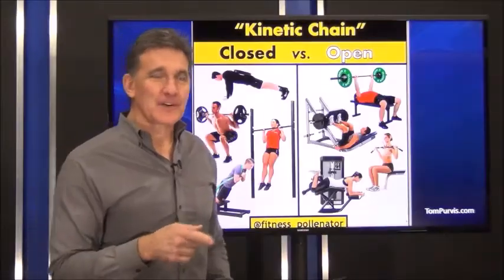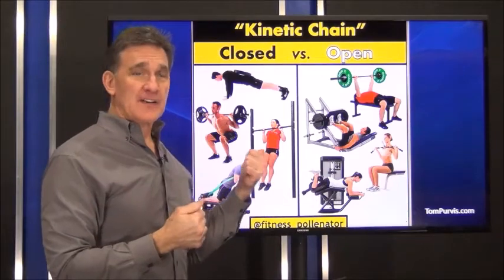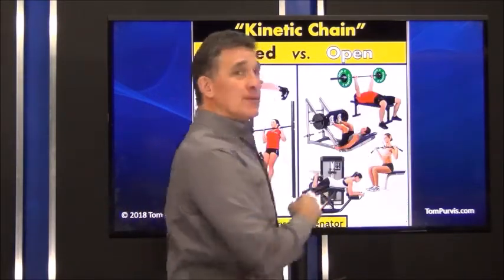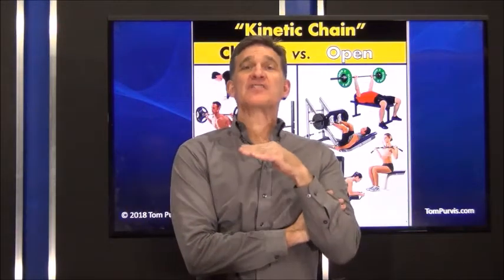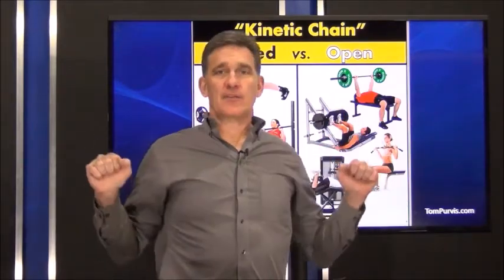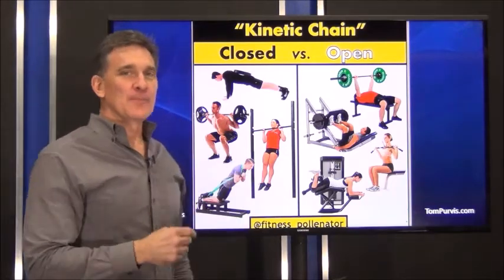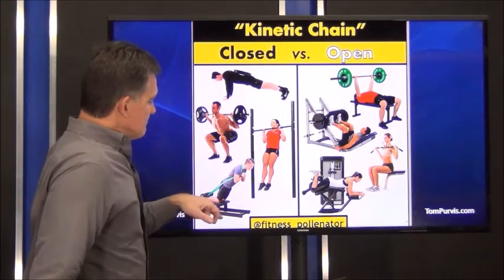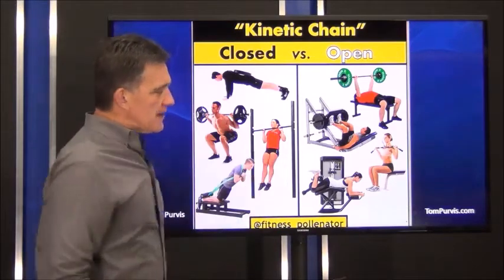Clip from 5501 Chain Mechanics - Part 10: Exercise Analysis